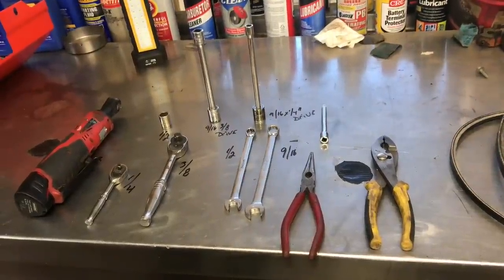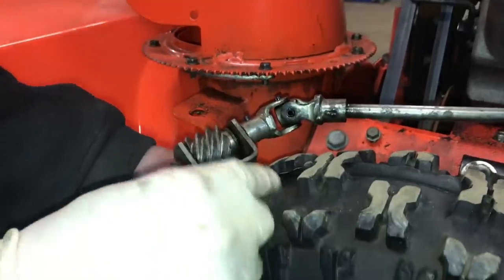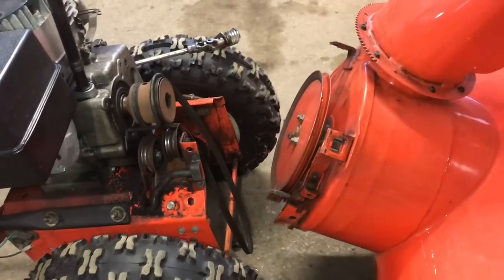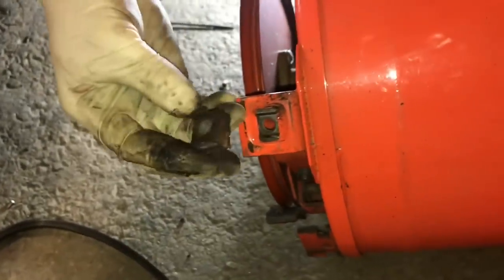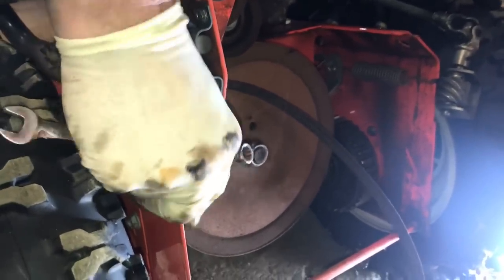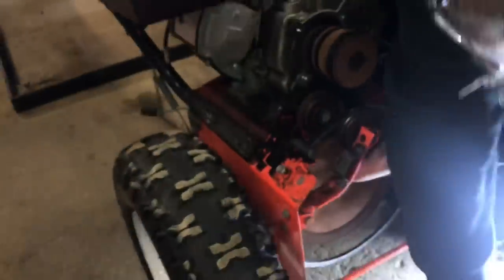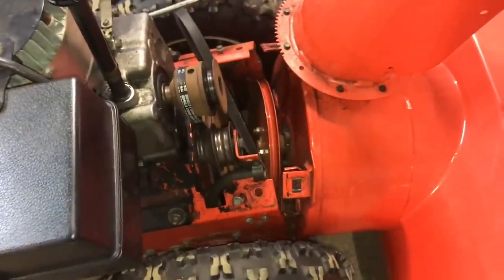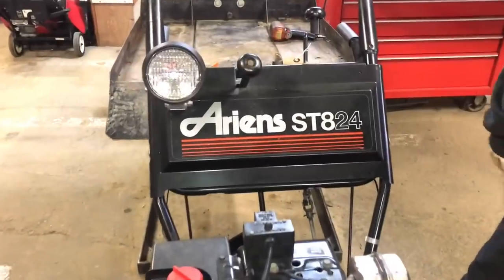How to Install Auger and Transmission drive belts on Ariens ST824 Snow Thrower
How to Install auger and transmission drive belt on a Ariens ST824 Snow Thrower